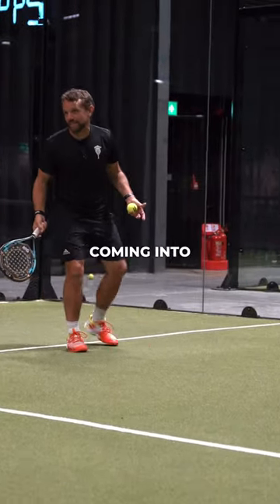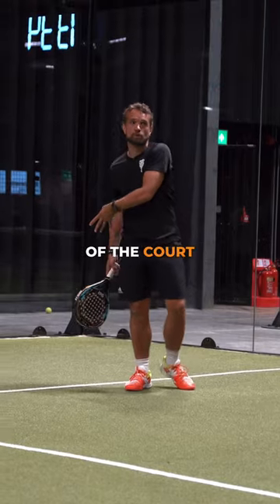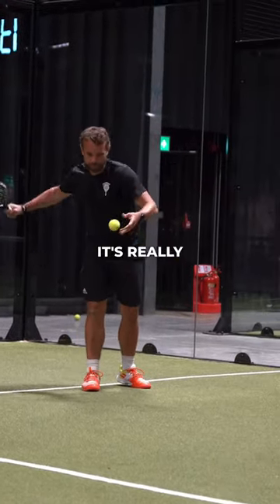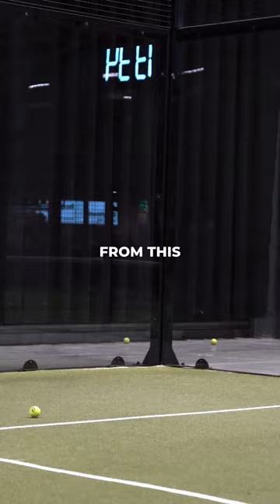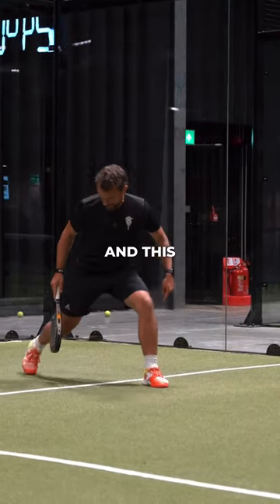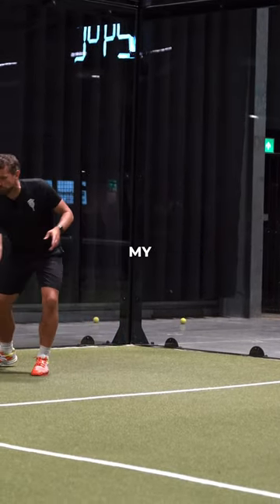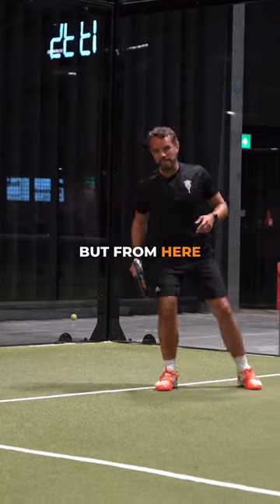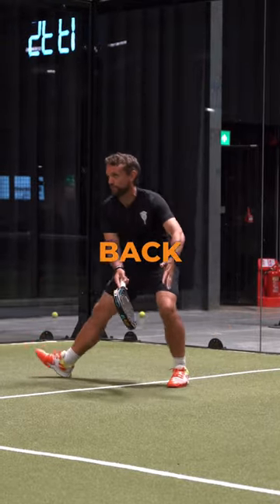🎾👟 Master the Back Court Defence - Positioning is Key!